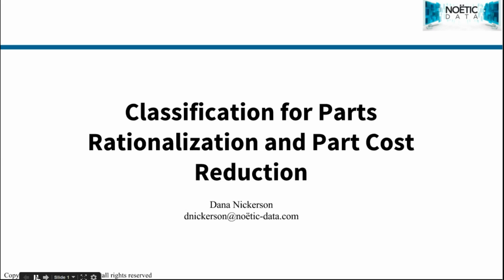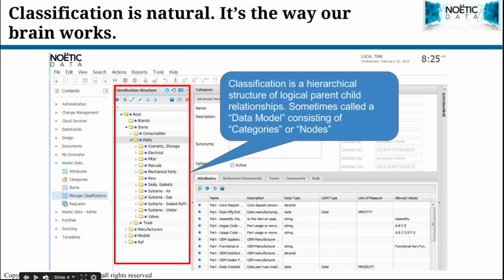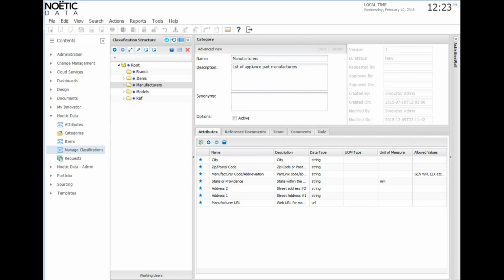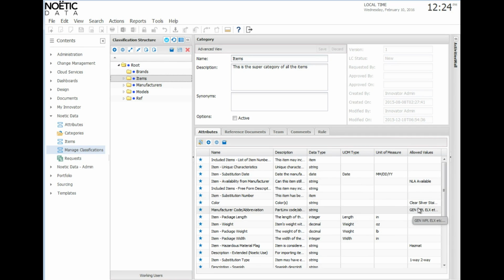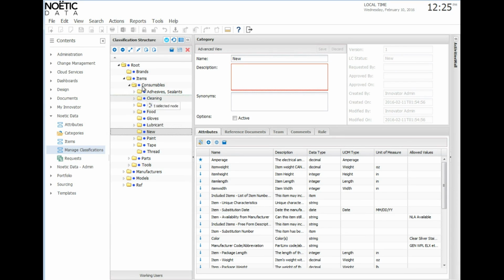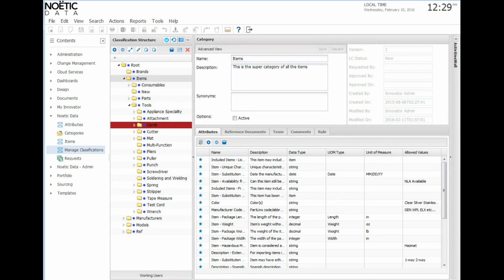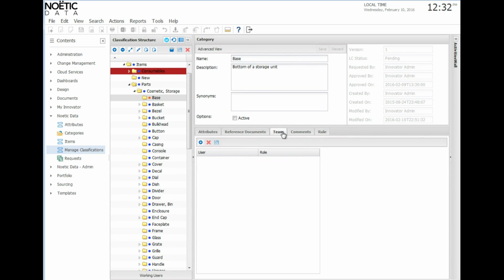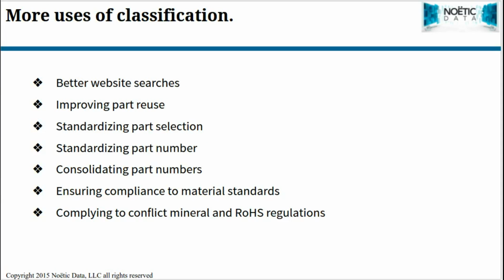Intro to part and product classification